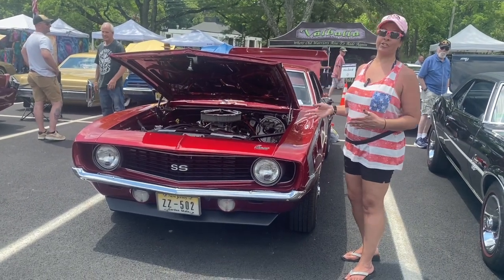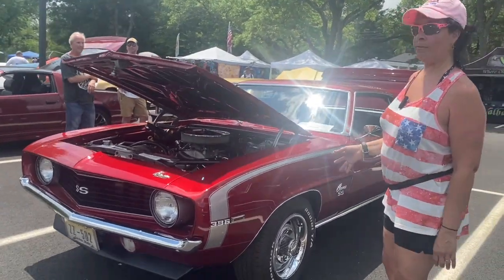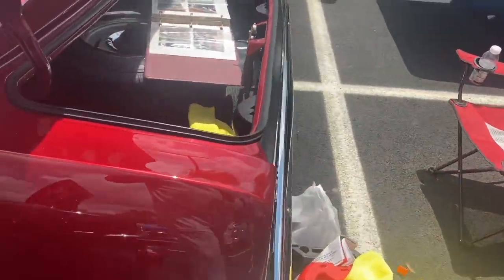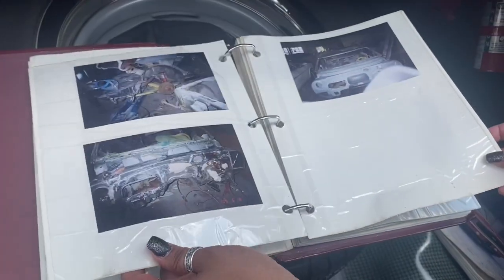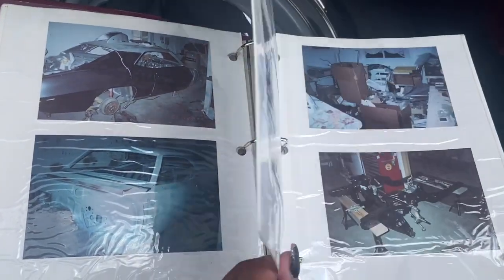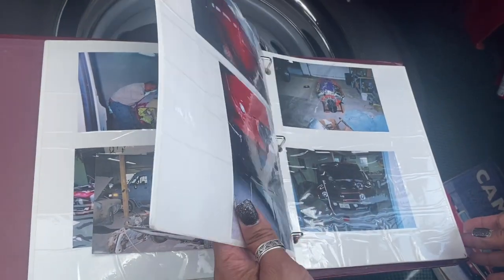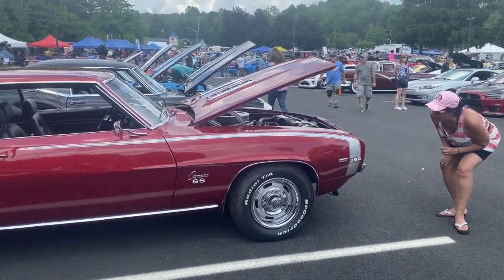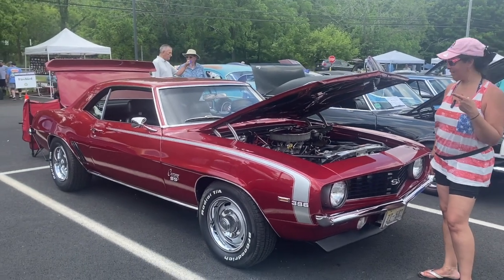From the Grave to the Cave | Check this beauty out from MDW Motor Madness 2024!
Another Memorial Day Madness 28th annual car show Camaro Cave Interview with our special guest George from Precise Collision & Retoration in Hackettstown,  NJ 07840. The address is 141 Mountain Avenue

We got our first Sponsorship: and you get to save on Carbon Fiber Mods now with us at Carbonaddons Company!

Our 2nd Sponsor is Deadbrand Designs and they do custom plaques for under your hood to showcase all the options in your vehicle and with the Camaro Cave you can now SAVE 5% OFF with coupon code CamaroCaveDBD5! at his

Our 3rd Sponsor now is Car Show Life, "Car Show Life Custom Show Boards" they are offering the Dweller Deal using code "DWELLER" at check out is good for 15% OFF anything in the store from show boards to apparel & accessories!

Tell Your Ride's Story: Every car has a story to tell.  Whether it was a barn find, a custom creation, a family heirloom or just the car you always wanted; share that story with spectators and fellow car enthusiasts with a custom show board from Car Show Life.  CSL also creates custom logo graphics, t-shirts and other gifts to bring your passion from the garage and show field into your everyday life.  Show the world how you live the Car Show Life: Back in, Hood Up!

Join our channels Membership and become a CAVE Dweller get access to perks and we do giveaways here:

Camaro the legend lives on…! You can take the Camaro from us GM, but you can never take us away from "The Camaro"
Keep the faith!